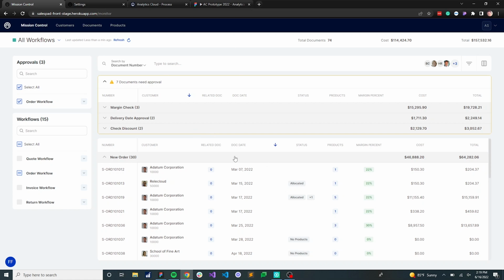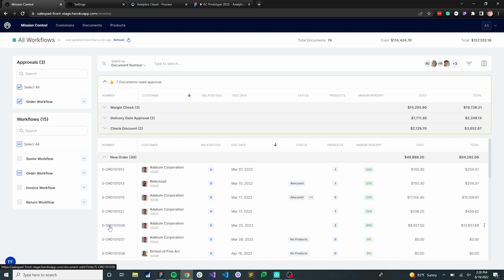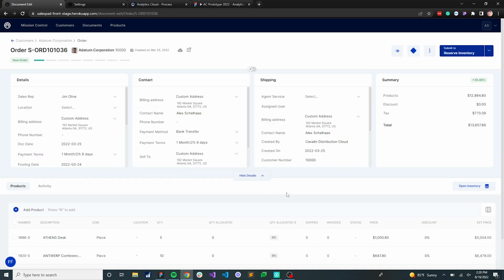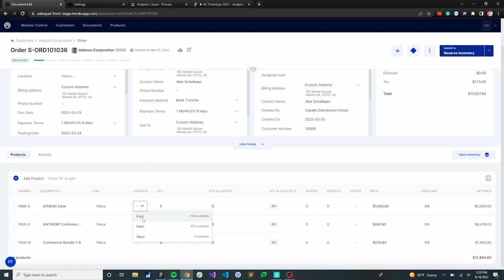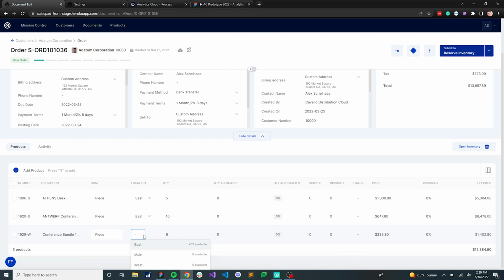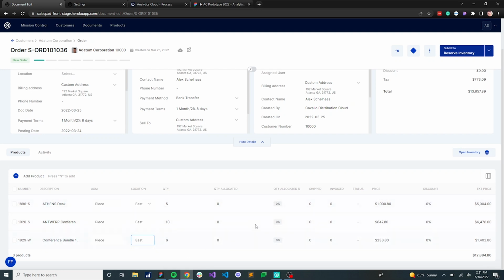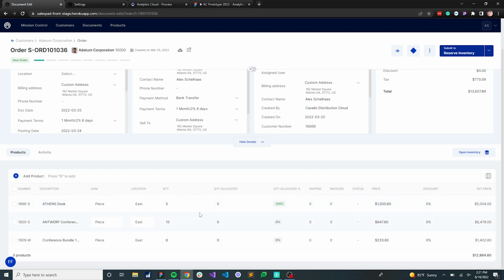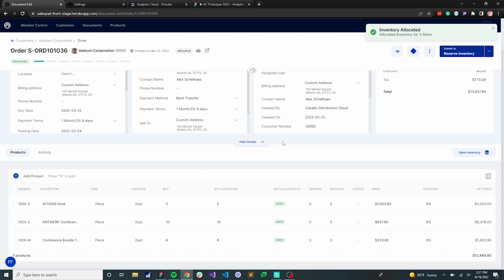How to Make Allocations Simple / CAVALLO Tips & Tricks